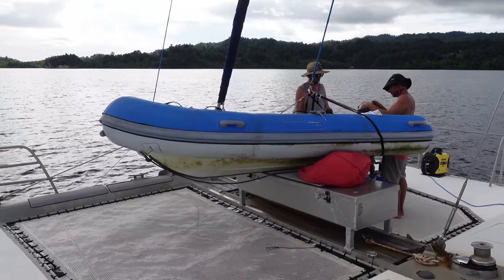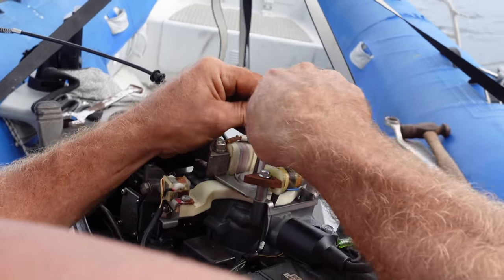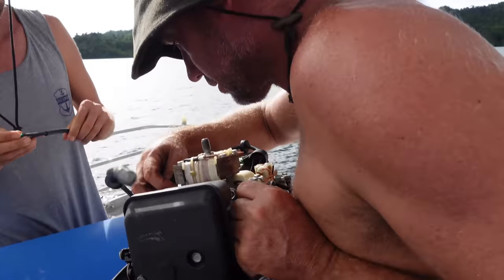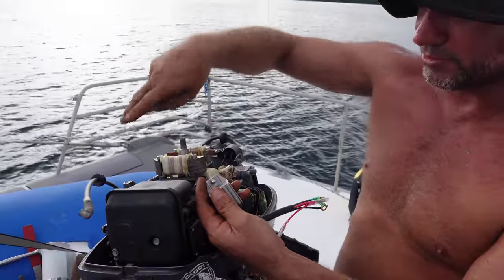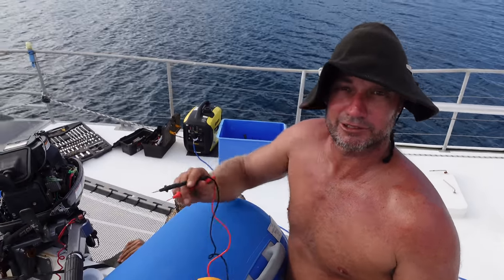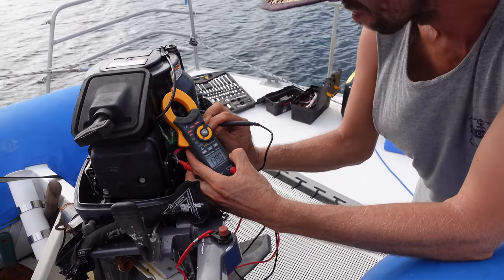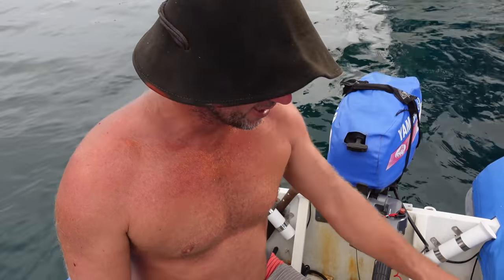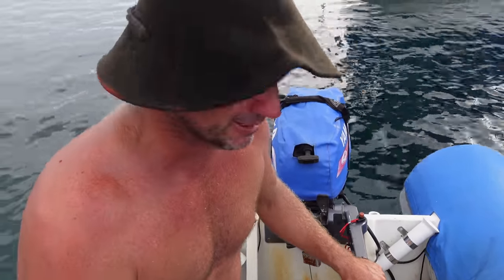Remote boat work on the deck | Episode 277 | Sailing Catalpa